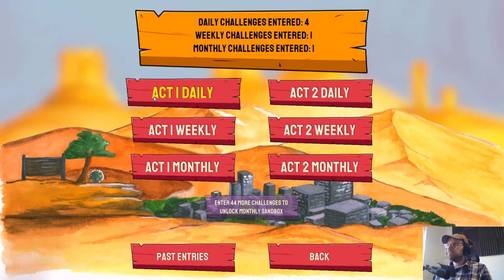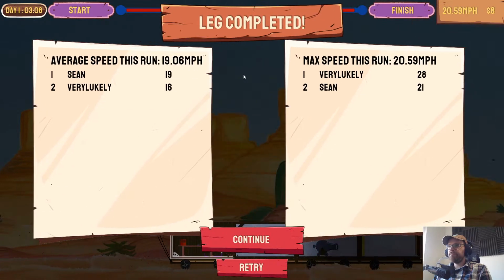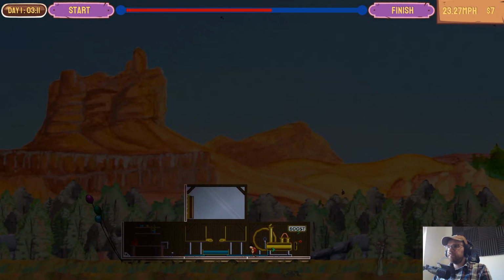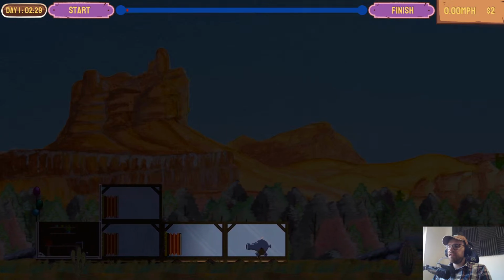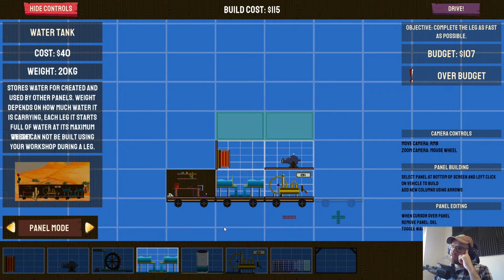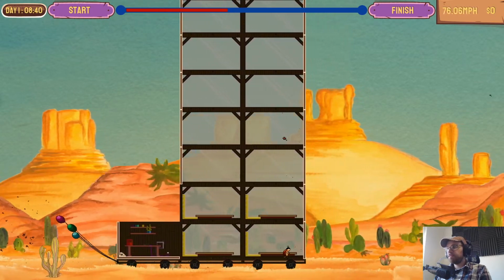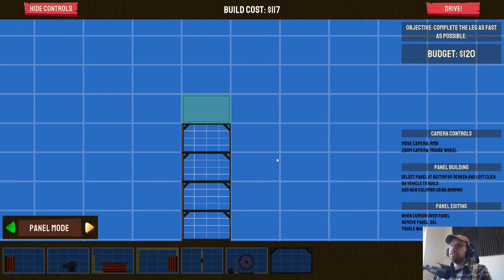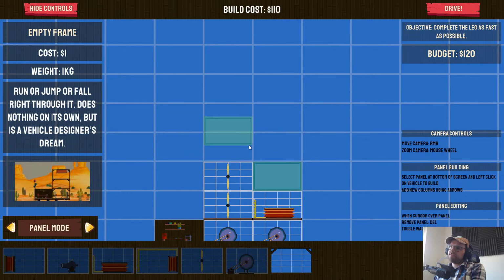Making it Home Dailies with Sean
Lets build some vehicles!